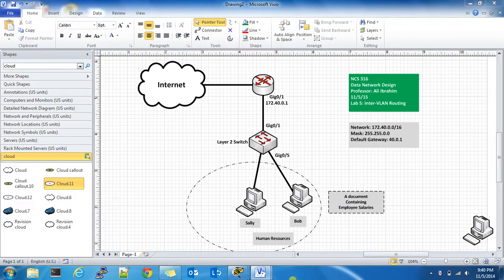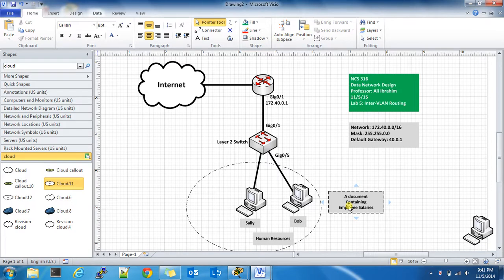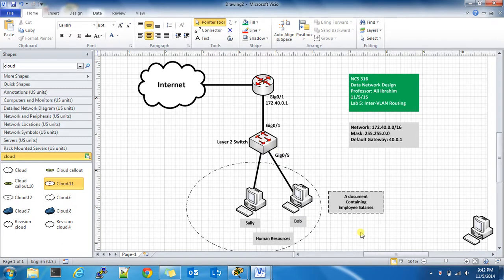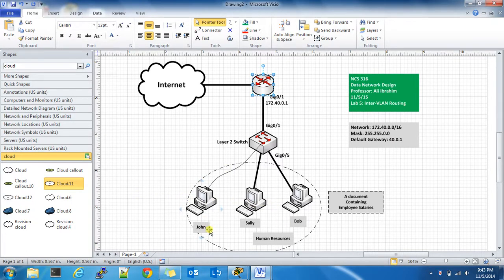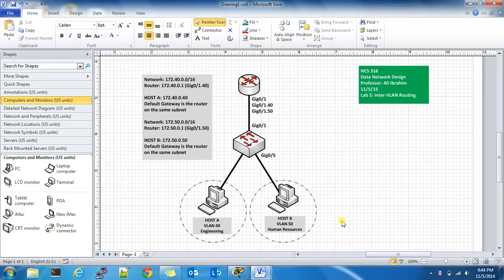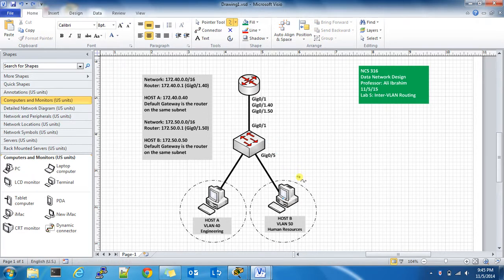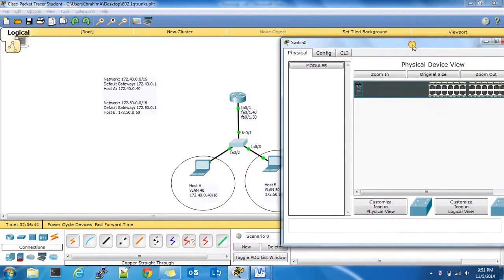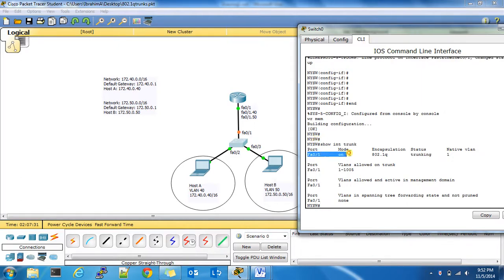Lecture Series 1: Inter-VLAN Routing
Learning how to configure Inter-VLAN routing (IEEE 802.1Q) or (routing on a stick) by Professor Ibrahim.